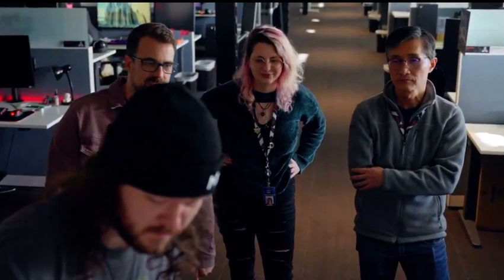Black Ops 6 Zombies Reveal Trailer Gameplay Set Crew returning Terminus Island & Liberty Falls Map